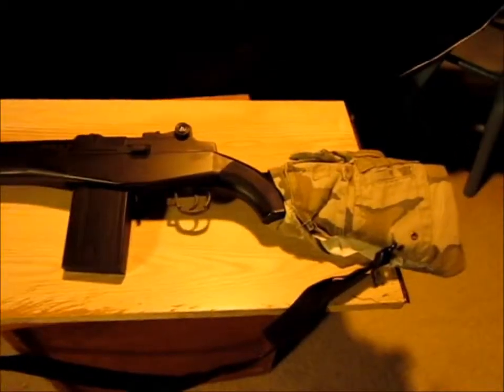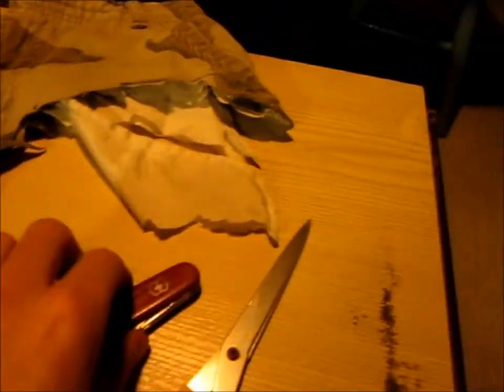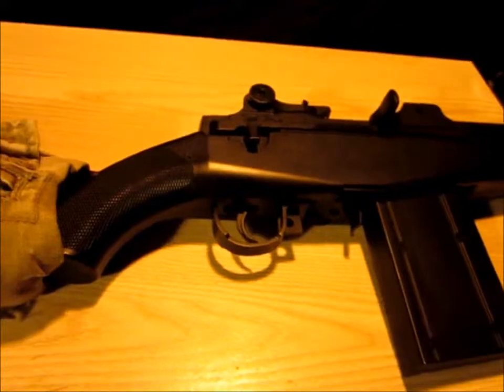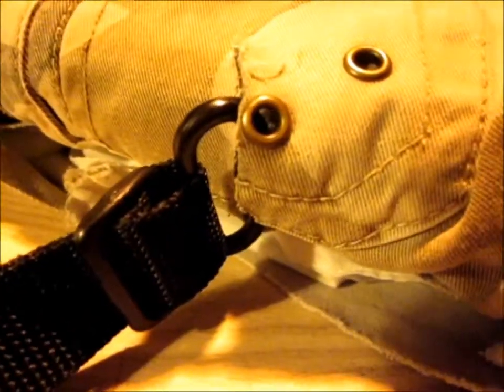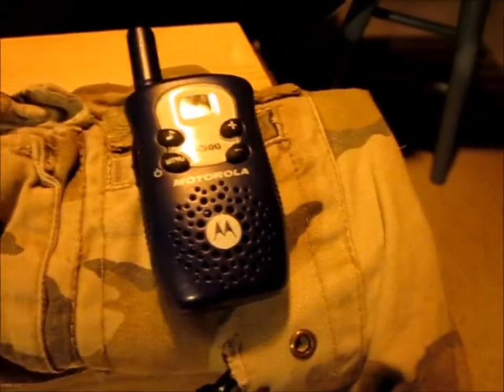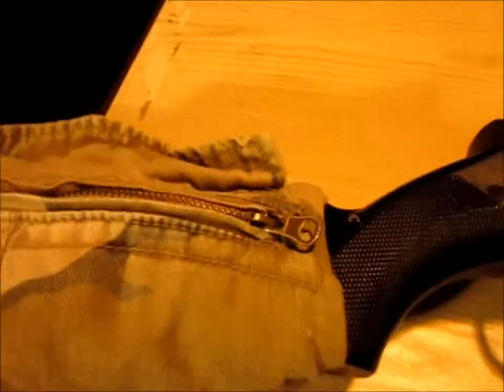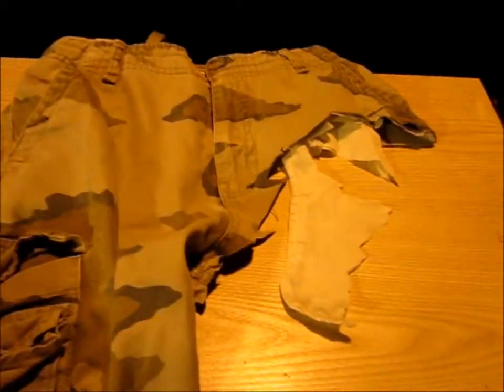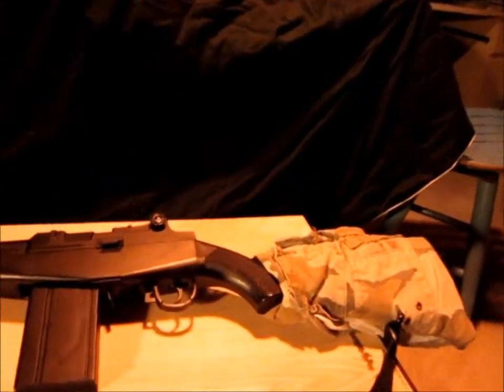Airsoft M14 Rifle Cheek Rest and Pocket Covers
An attachment I made out of an old pair of shorts for my m14 socom airsoft rifle. It fits onto the stock of the rifle and has 4 pockets.  This way I can put speed-loaders in them without the possibility of them falling out (as they so often do when I put them in my pants pockets).